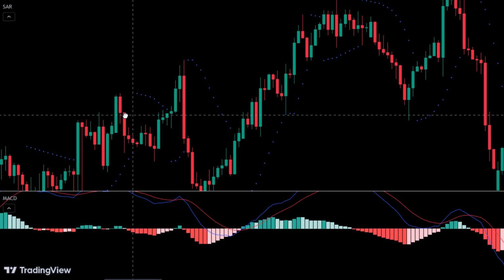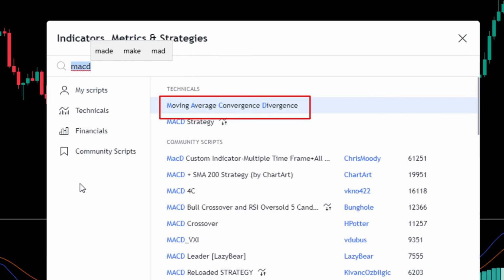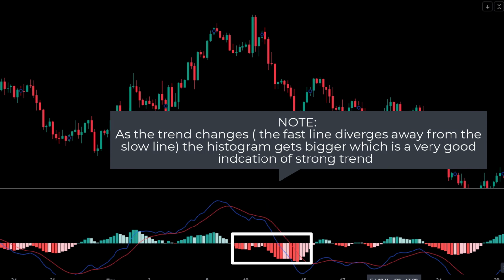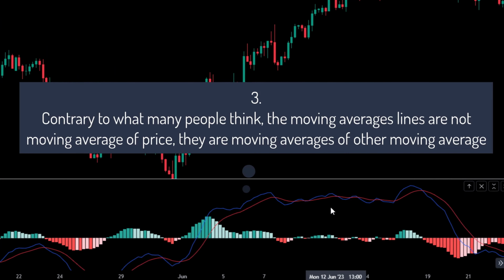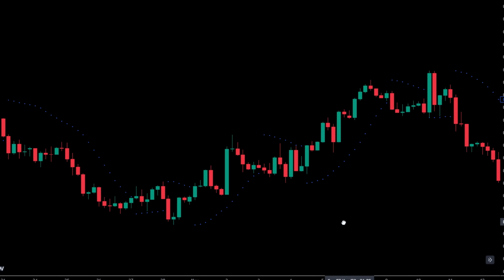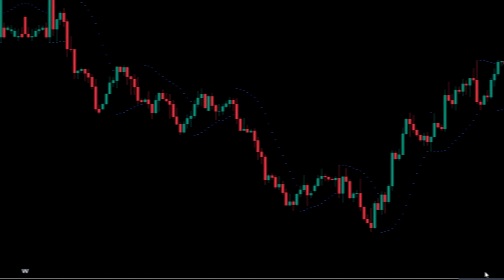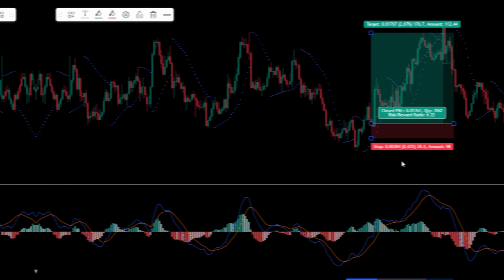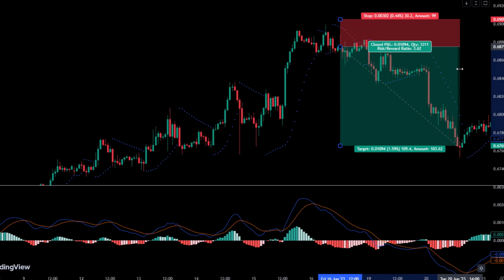STOP Using The MACD Alone! Try It With THIS Indicator Instead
🔰trusted,verified,accuracy
🔥 Start Following for FREE 🔥